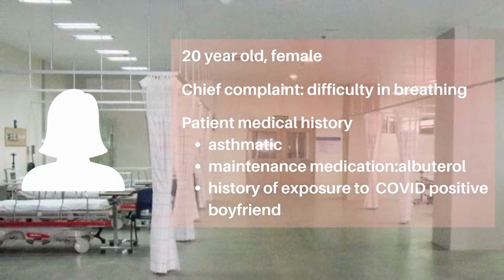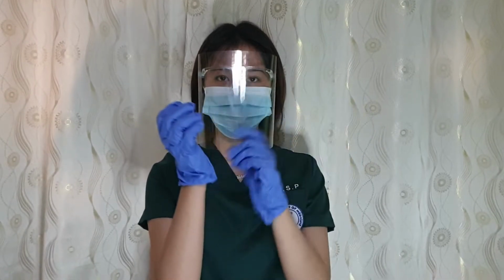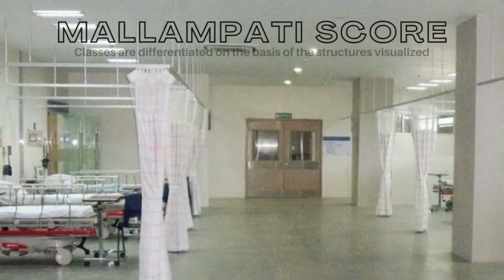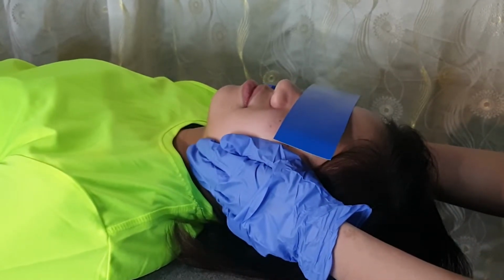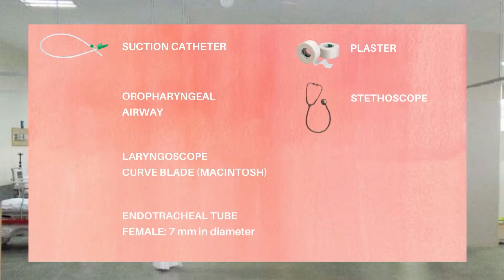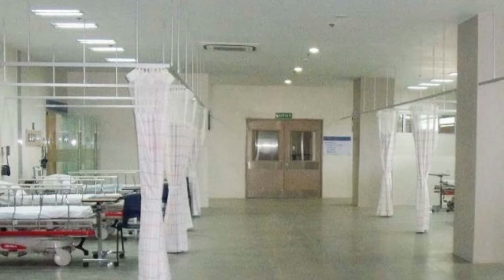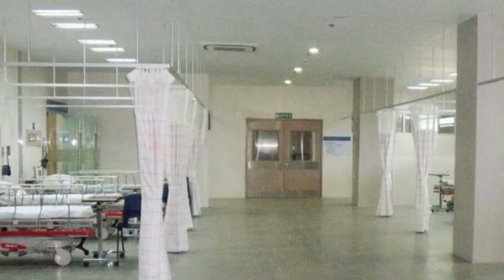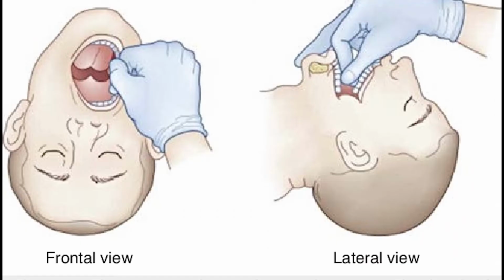Endotracheal Tube Intubation demonstration with a Case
Correction:
-After intubation, while attaching the bag valve mask remove the face mask
-give medications first before doing the Sellick maneuver